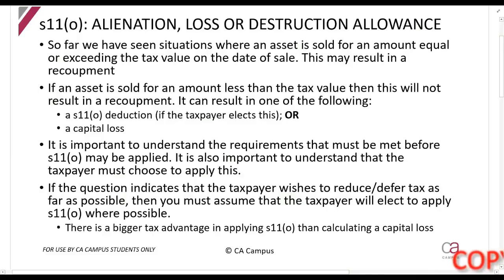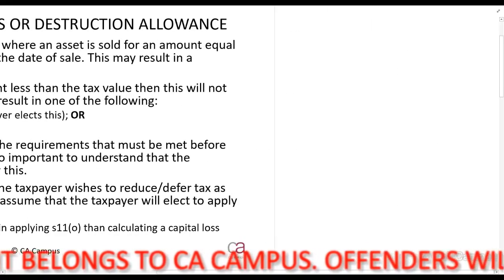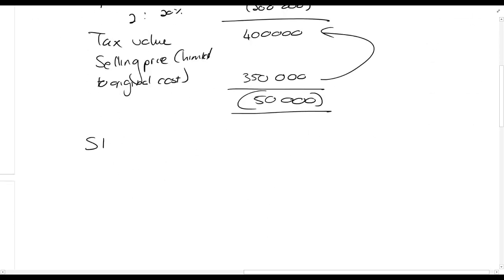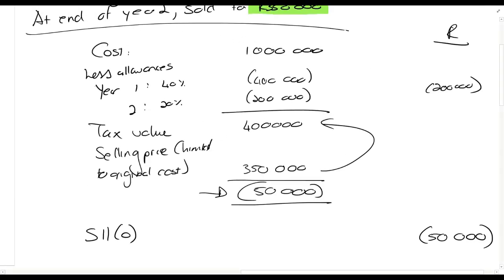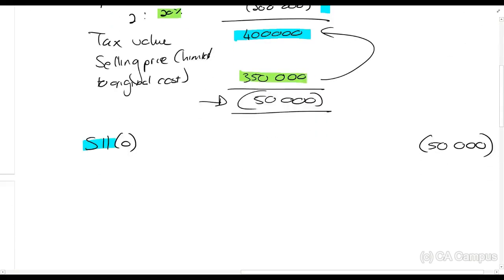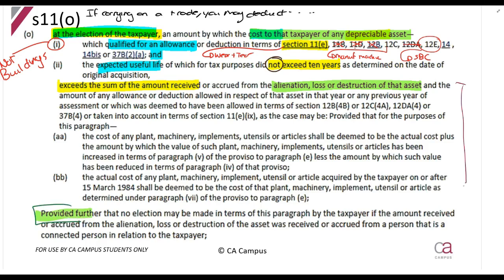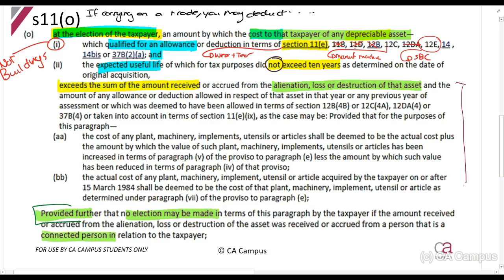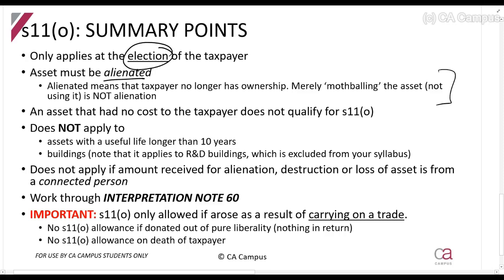Part 2-Recoupments - Alienation, Loss or Destruction Allowance - s11(o) (11min)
In this video Roulon Du Toit CA(SA) works through the Recoupment principles of the Income tax act. TAX CTA For all the lecture material, follow this